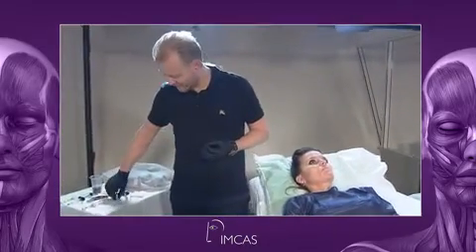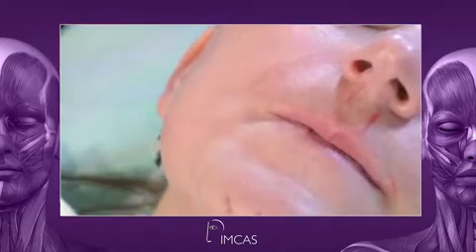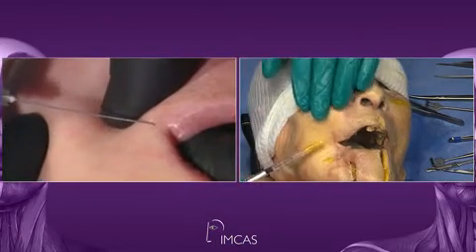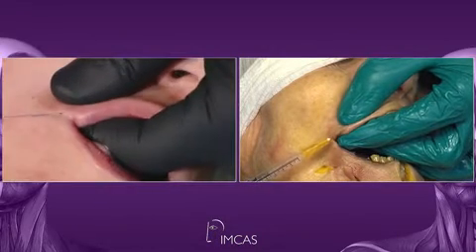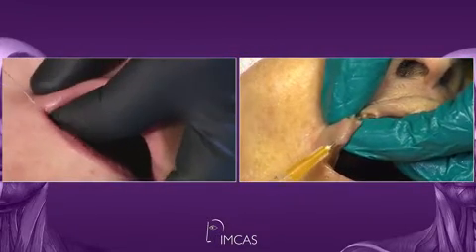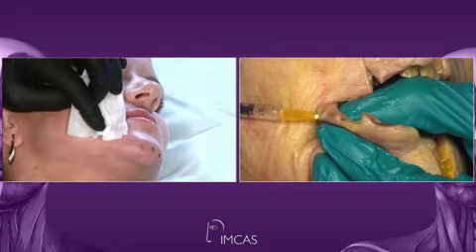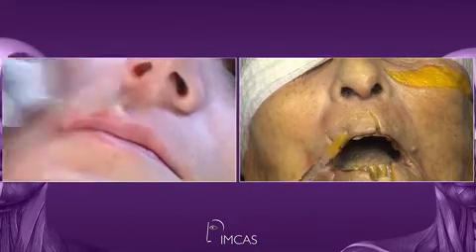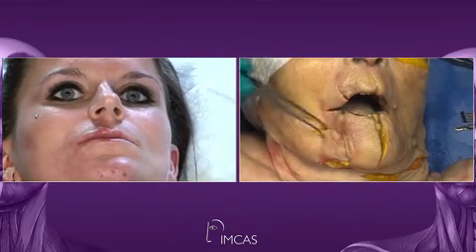Lips filler with canula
IMCAS Live Injection Workshop Médecine Esthétique